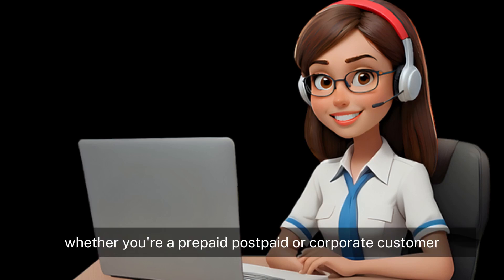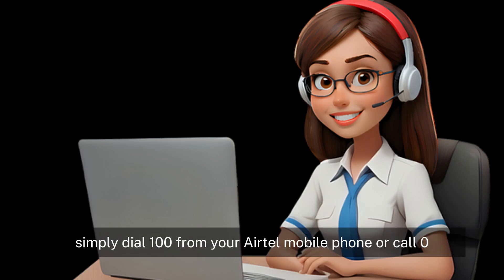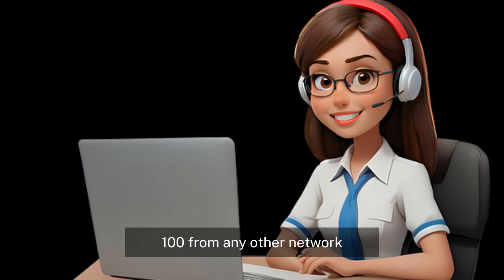Airtel customer care number in kenya | How do I speak to an Airtel agent in kenya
Airtel customer care number in kenya | airtel kenya numbers | How do I speak to an Airtel agent in kenya | airtel customer care contacts
How do I contact Airtel customer service in Kenya? "Looking for assistance with your Airtel customer care number in kenya? Look no further! This comprehensive video covers everything you need to know about contacting Airtel customer care. Whether you're wondering about Airtel customer care numbers in Kenya, how to speak to an Airtel agent, or even how to reactivate your Airtel SIM from abroad, we've got you covered. Plus, we'll answer common questions like Airtel customer care number in kenyaand provide Airtel customer care contacts, including WhatsApp numbers.. Don't miss out on this essential guide to optimizing your Airtel experience – watch now! airtelkenya Airtel CustomerCare Kenya AirtelServices Support"
All below answered in the video:
How do I speak to an Airtel agent in kenya ?
How can I reactivate my Airtel SIM from abroad?
How can I know my Airtel number in Kenya?